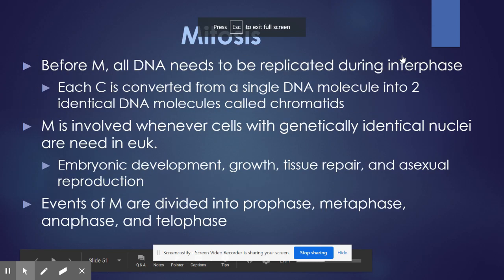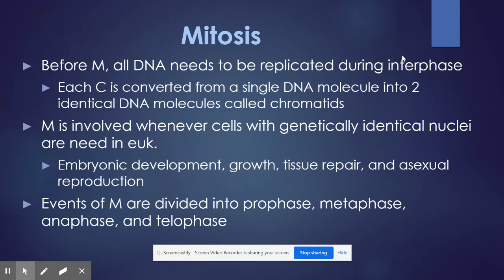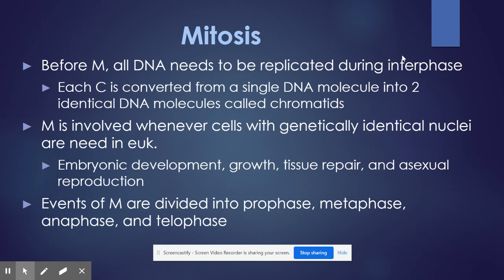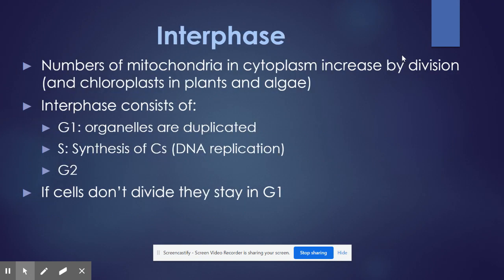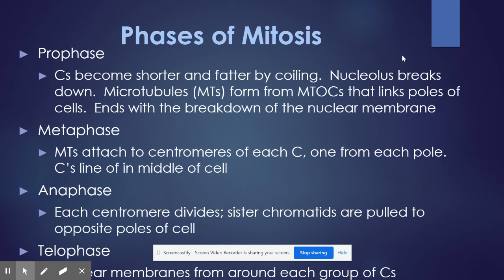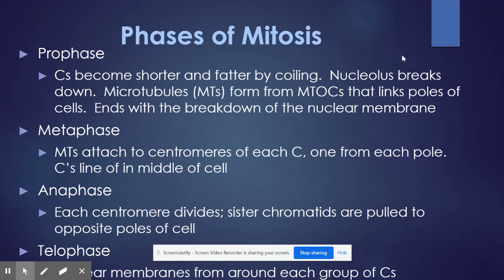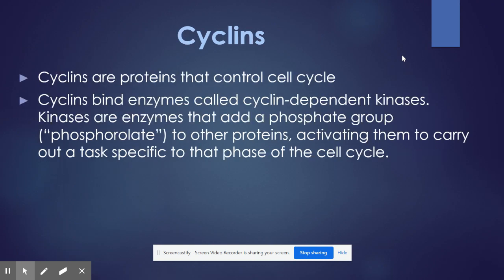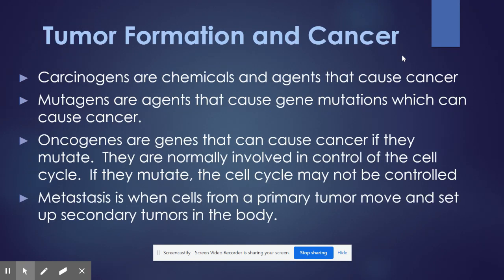1.6 Cell Division